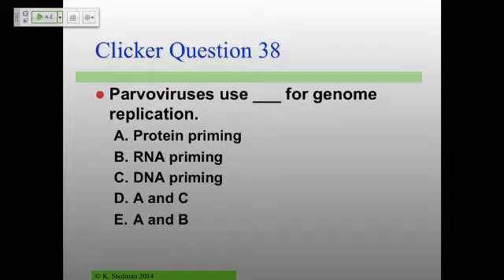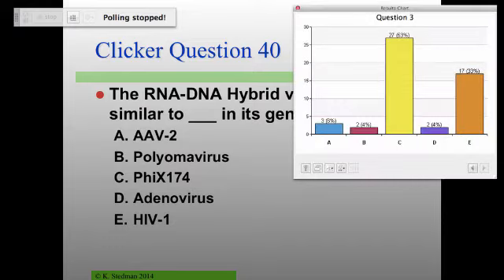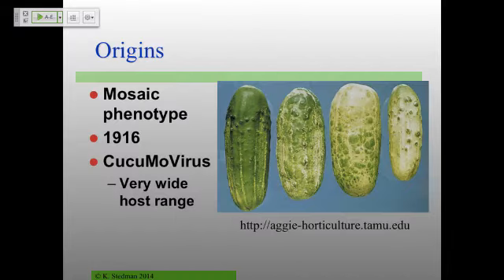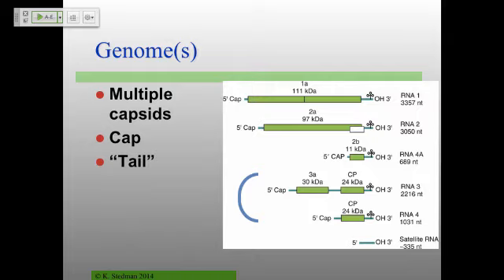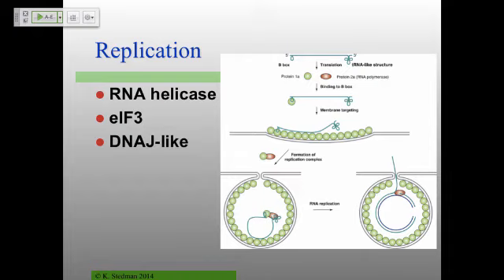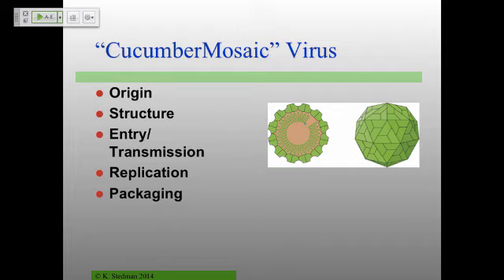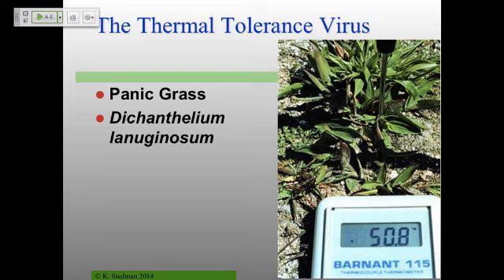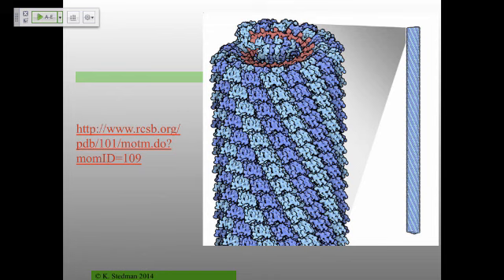Vir_S14_L21 Plant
Table of Contents:

01:35 - Clicker Question 38
03:55 - Clicker Question 39
07:08 - Clicker Question 40
10:29 - Big Picture "Plant" viruses
12:23 - Key concepts
13:36 - "CucumberMosaic" Virus
15:34 - Baltimore classes 1
15:57 - Origins
17:25 - Structure
20:26 - Entry
23:10 - Genome(s)
24:40 - 3' end of genome
26:29 - Virus proteins
29:01 - Replication
32:09 - Movement Proteins
34:23 - "CucumberMosaic" Virus
38:09 - Satellite RNAs
39:42 - CCMV Virus Cage
41:04 - What can be packaged in CCMV
44:23 - The Thermal Tolerance Virus
45:13 - Only with Fungus
45:26 - Only when the fungus is infected!
46:59 -
47:59 - Tobacco Mosaic Virus
50:07 - Crystals of TMV
52:10 -
53:24 - "CucumberMosaic" Virus